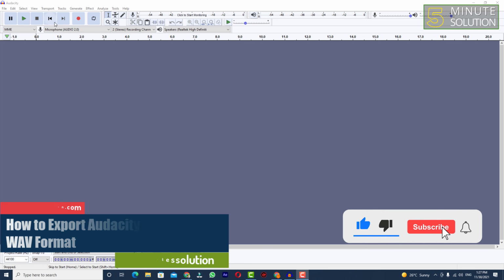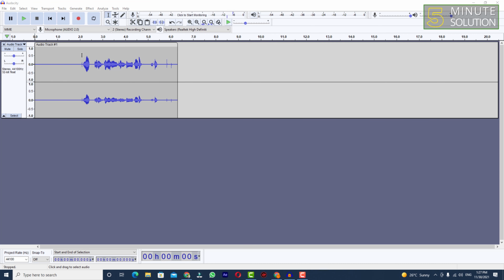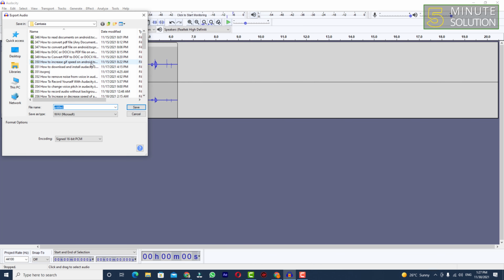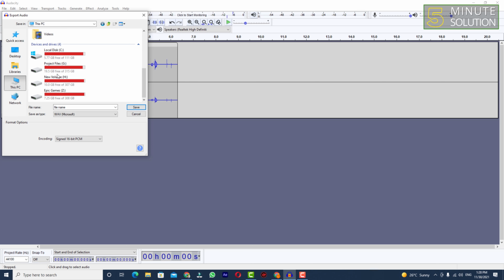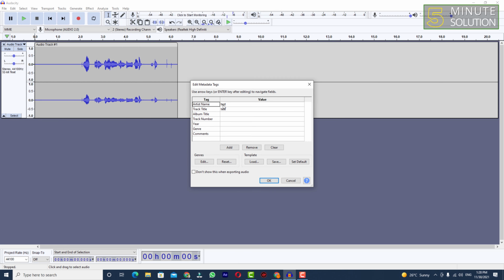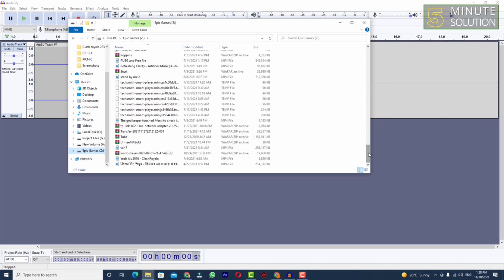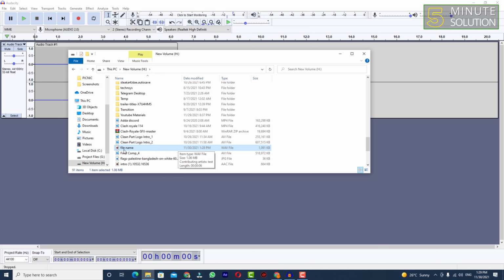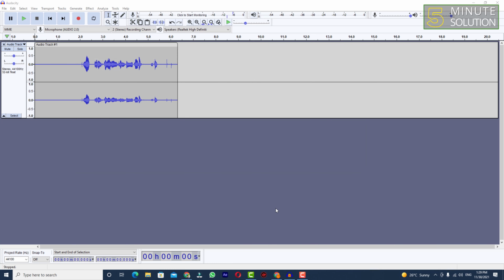How to Export Audacity Recording in WAV Format 2024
To save a recording as a WAV file using Audacity 2.0.
Find and open the sound file. If the file is stereo, click above Mute/Solo and choose Tracks - Stereo Track to Mono. Set Project Rate (bottom left) to 8000 Hz. Choose File - Export.

▼ Related Keywords ▼

"audacity export wav 16 or 32"
"audacity best export format"
"how to export audio from audacity"
"audacity best wav export settings"
"how to export audacity to mp3"
"audacity export tracks separately"
"best wav encoding audacity"
"how to save audacity file as wav"